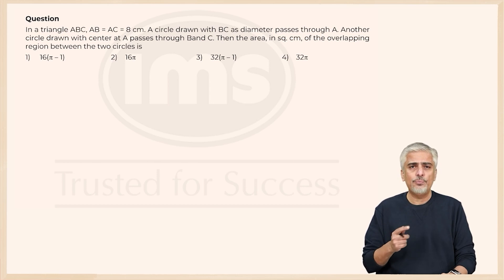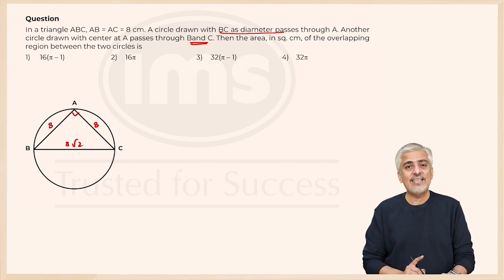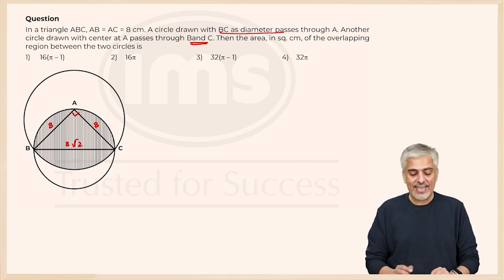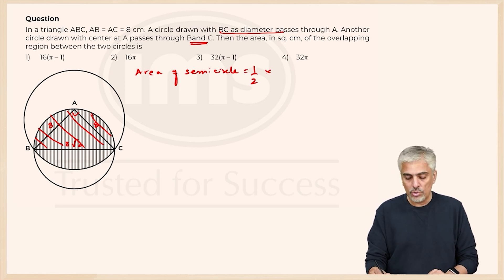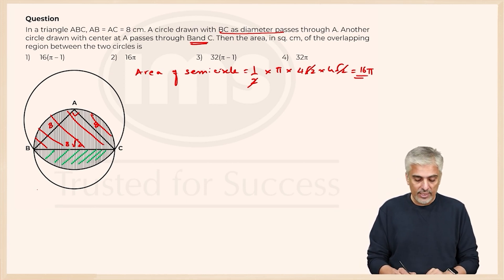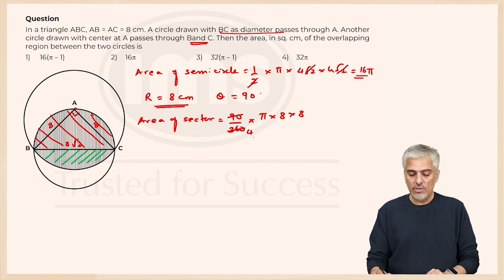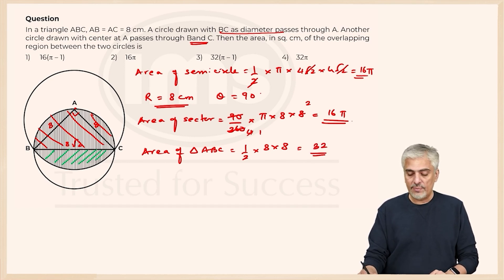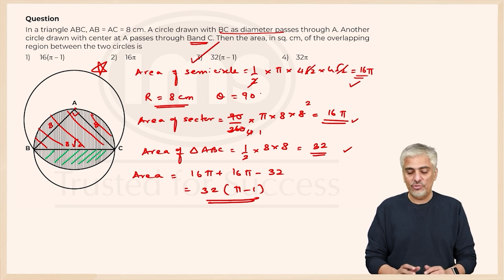CAT 2022 Slot 3 Quant Question | CAT 2025 Preparation | Amit Panchmatia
Are you preparing for CAT 2022? Need help in solving Slot 3 Quant questions? Look no further! In this video, we will dive deep into CAT 2022's Slot 3 Quant questions, providing step-by-step explanations and demystifying the entire process.